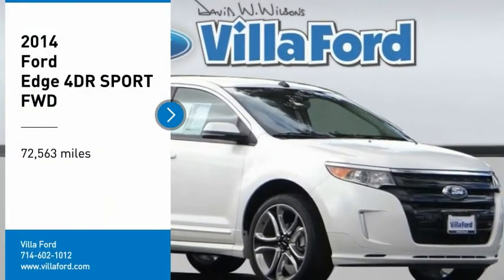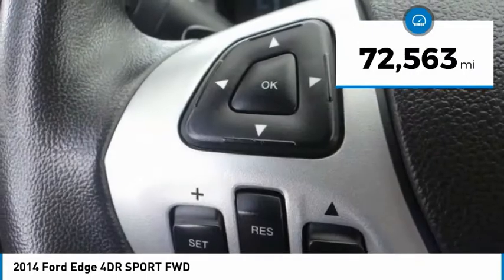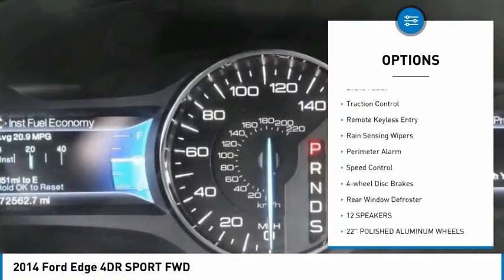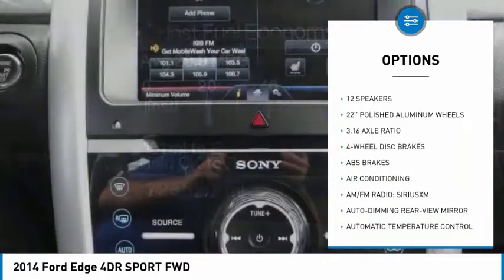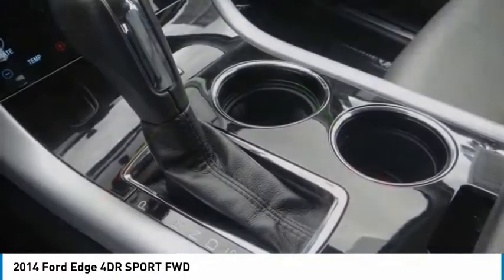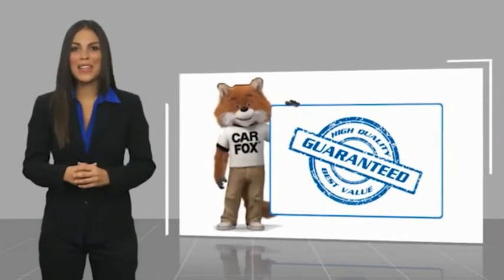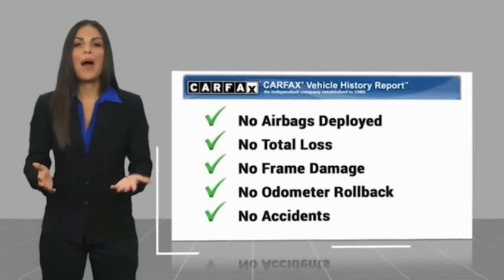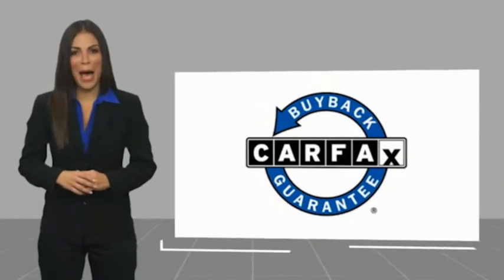2014 Ford Edge ORANGE TUSTIN PLACENTIA FULLERTON ORANGE COUNTY A00660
2014 Ford Edge 4DR SPORT FWD

Villa Ford
2550 N. Tustin St.

VILLA FORD PROUDLY SERVICING ORANGE, TUSTIN, PLACENTIA, FULLERTON, ORANGE COUNTY, & SURROUNDING SOUTHERN CALIFORNIA LOCATIONS. THIS WHITE 2014 Ford EDGE IS EQUIPPED WITH A 3.7L V6 Ti-VCT 24V, AUTOMATIC TRANSMISSION, AND RECEIVES AN ESTIMATED 18 City/26 Hwy MPG. CONTACT VILLA FORD AT TO SCHEDULE A TEST DRIVE AND TAKE THIS 2014 Ford EDGE HOME TODAY, OR VISIT OUR SHOWROOM CONVENIENTLY LOCATED AT 2550 N. TUSTIN ST. ORANGE, CA 92865. STOCK #: A00660 | 2014 Ford Edge 4dr Sport FWD TRACTION CONTROL AIR CONDITIONING POWER WINDOWS 2014 Ford EDGE 4DR SPORT FWD Recent Arrival! Navigation System~, Backup Camera, Owners Manuel & 2 Keys~, Local Trade~, 22 Polished Aluminum Wheels, 4-Wheel Disc Brakes, ABS brakes, AM/FM radio: SiriusXM, Auto-dimming Rear-View mirror, Automatic temperature control, BLIS Blind Spot Information System, Compass, Delay-off headlights, Driver Entry Package, Electronic Stability Control, Equipment Group 400A, Exterior Parking Camera Rear, Four wheel independent suspension, Front Center Armrest w/Storage, Garage door transmitter: HomeLink, Heated front seats, Illuminated entry, Intelligent Access w/Push Button Start, Leather-Trimmed Heated Bucket Seats, LED Turn Signal Mirror Indicators, Navigation System, Outside temperature display, Perimeter Alarm, Power door mirrors, Power Liftgate, Power passenger seat, Radio data system, Radio: Sony AM/FM Stereo w/HD Radio/MyFord Touch, Rain Sensing Wipers, Rear Parking Sensors, Remote Start, Steering wheel mounted A/C controls, Steering wheel mounted audio controls, SYNC w/MyFord Touch & SYNC Services, Telescoping steering wheel, Tilt steering wheel, Traction control, Vision Package. Sport 2014 Edge Ford FWD 6-Speed Automatic with Select-Shift White Platinum Metallic Tri-Coat 3.7L V6 Ti-VCT 24V 4D Sport Utility 18/26 City/Highway MPG Awards: * JD Power Initial Quality Study (IQS) * 2014 KBB.com Brand Image Awards Reviews: * If you ??re looking for all the amenities of a high-end luxury car in a vehicle that is more versatile and practical than a sedan, the 2014 Ford Edge deserves a long test drive. A smooth ride, quiet cabin and manageable proportions make it as easy to live with as any midsize car. Source: KBB.com * Quiet and comfortable cabin; abundant features; comfortable ride; composed handling; higher fuel economy from available turbocharged four-cylinder engine. Source: Edmunds * Driven by your choice of 3 smart engines, the Ford Edge is one amazingly capable crossover. Its standard 3.5L Ti-VCT V6 delivers unsurpassed V6 STOCK #: A00660 | VIN: 2FMDK3AK7EBB55983 | 2014 Ford Edge 4dr Sport FWD TRACTION CONTROL AIR CONDITIONING POWER WINDOWS Villa Ford